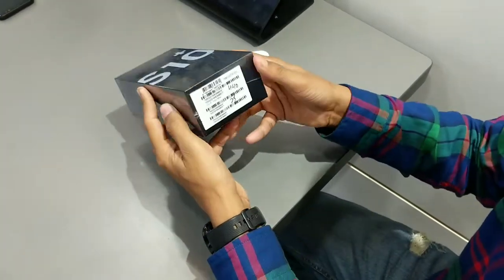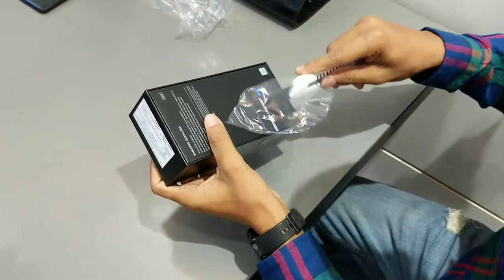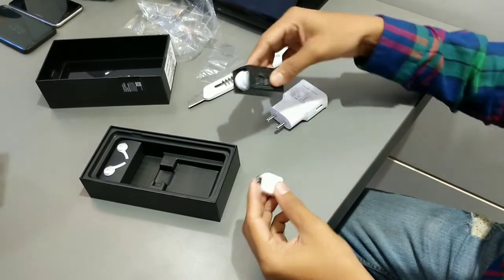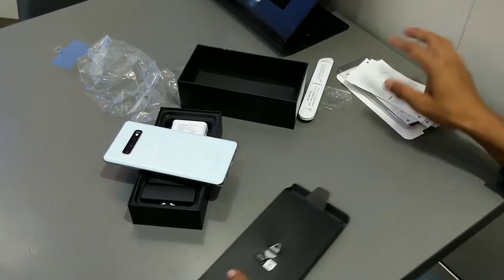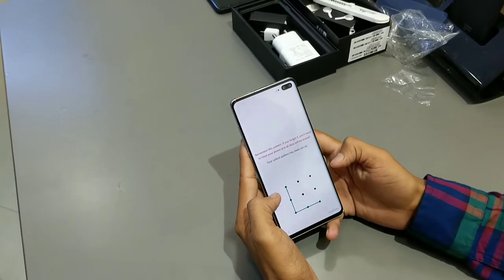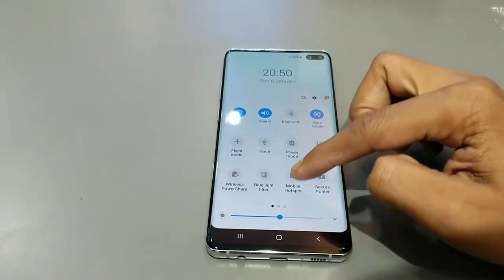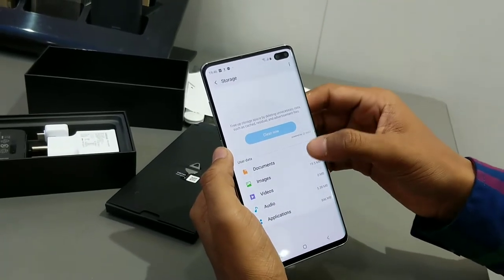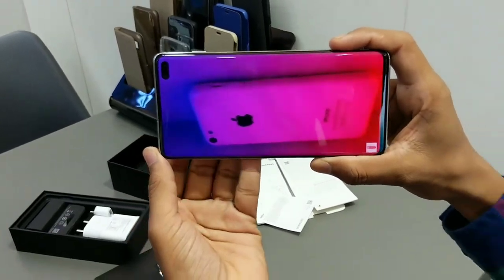Samsung galaxy S10+ unboxing Indian variant and first look 🔥🔥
In this video i do the Unboxing of the all new Samsung galaxy S10+ and take a first look of the mobile and also tell about the under display fingerprint scanner and about punch in hole display ! samsung samsunggalaxys10+